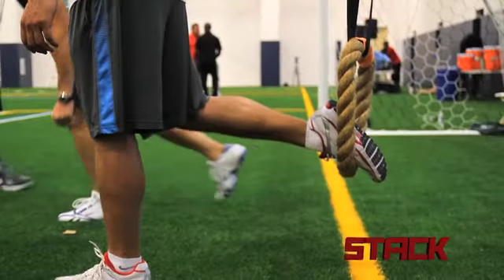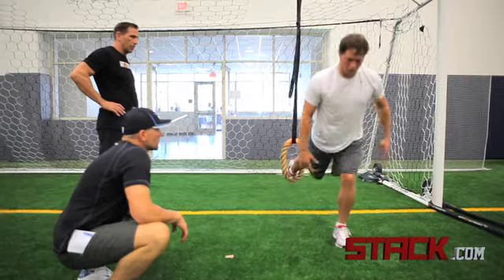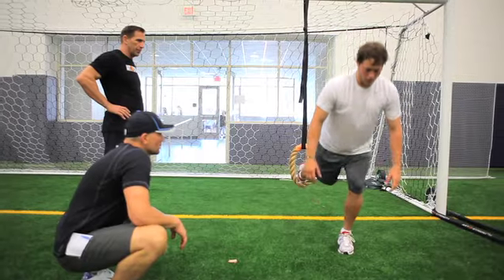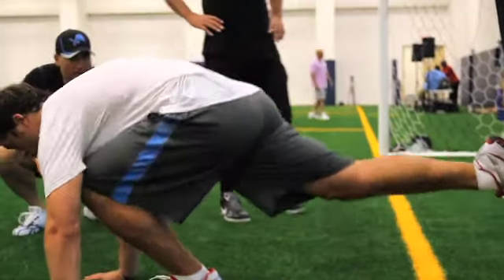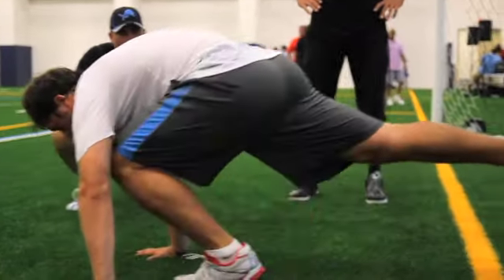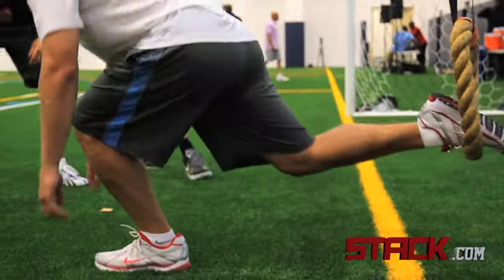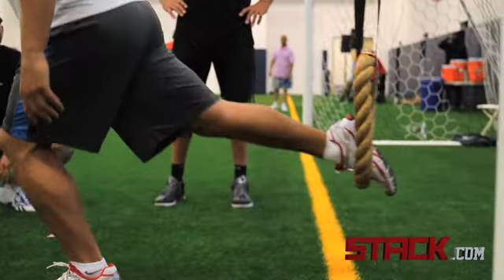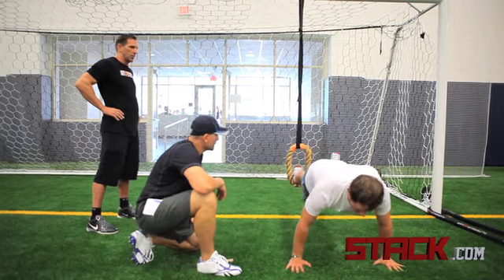Matthew Stafford Workout: Banded Loop Single-Leg Squat Thrust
In an off-season workout, Detroit Lions QB Matthew Stafford performs the Banded Loop Single-Leg Squat Thrust to improve his lower body and core strength, plus improve his balance.